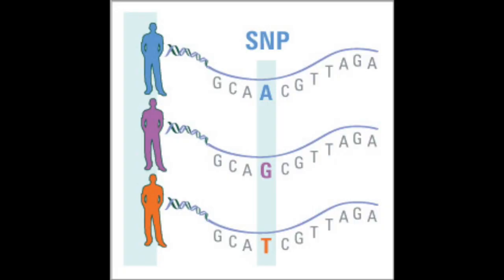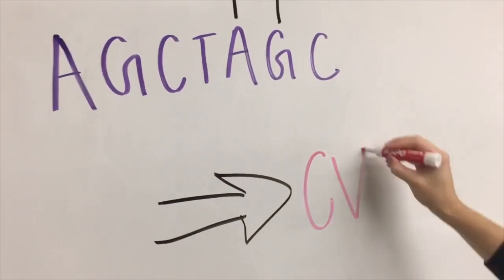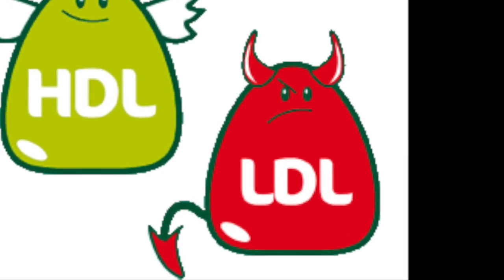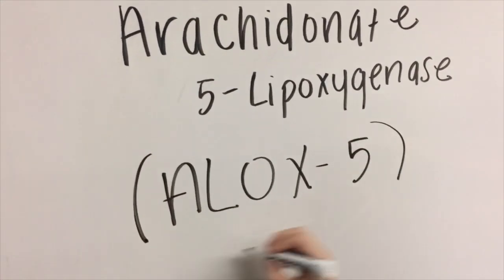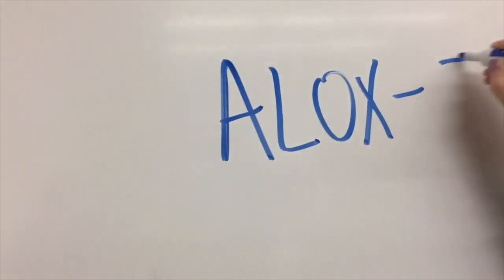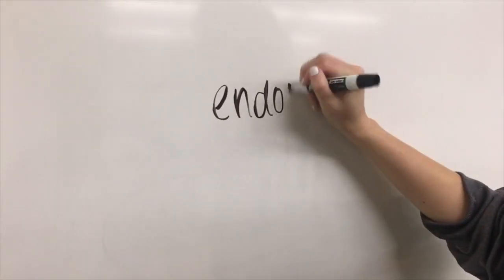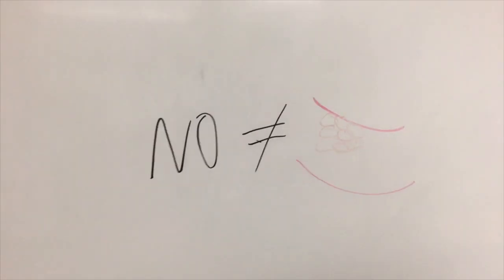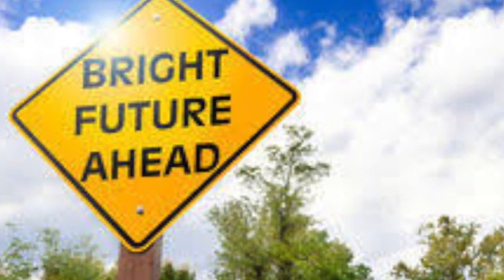Nutritional Genomics | CVD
This video is about how nutritional genomics can help in reducing CVD risk